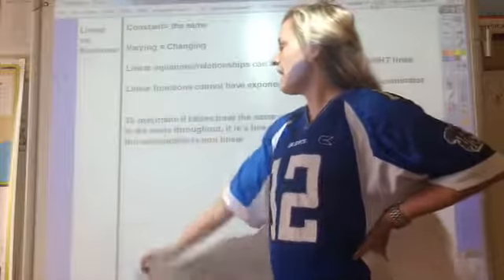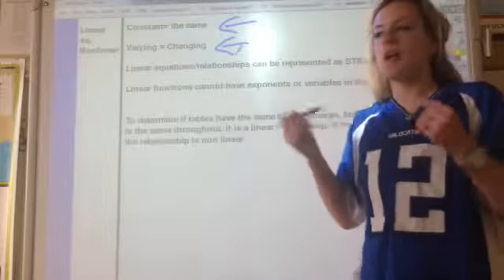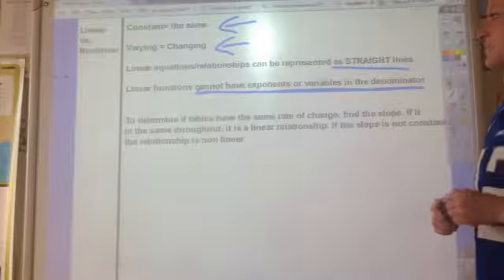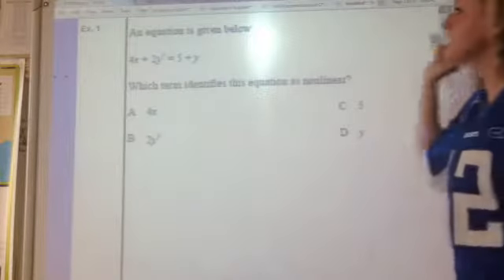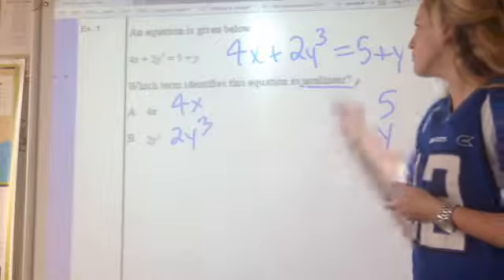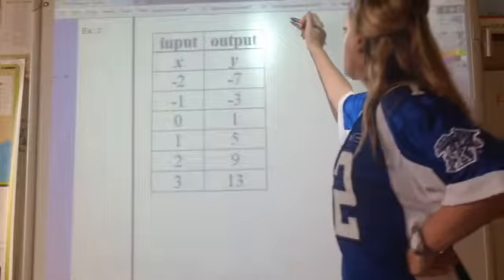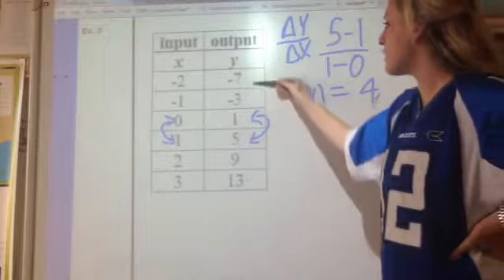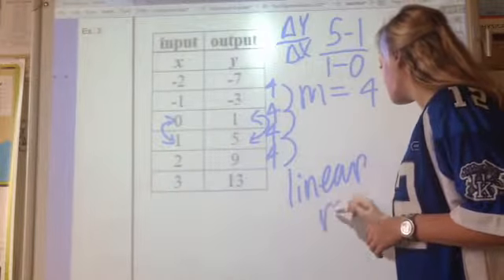Linear Relationships Day 2